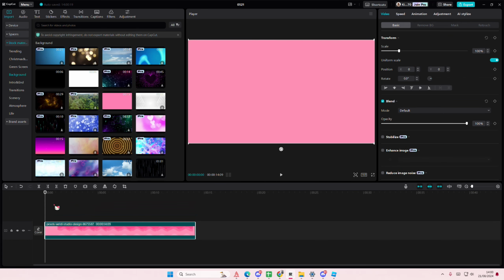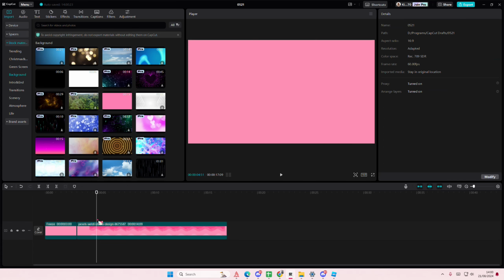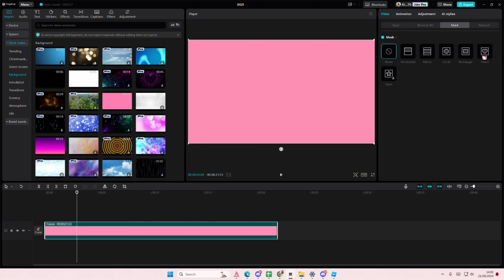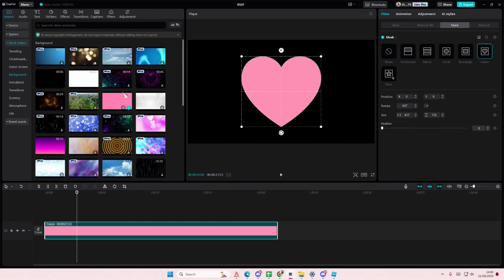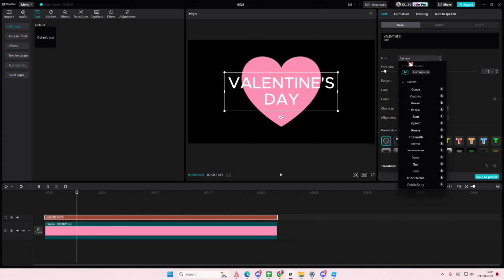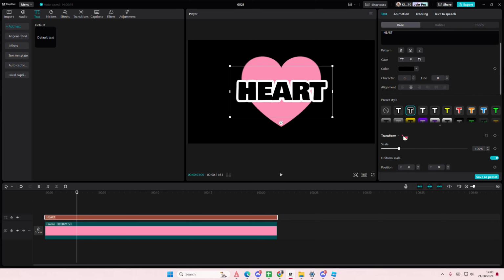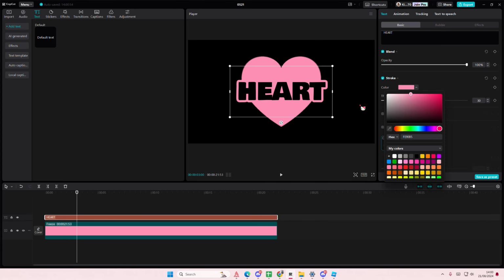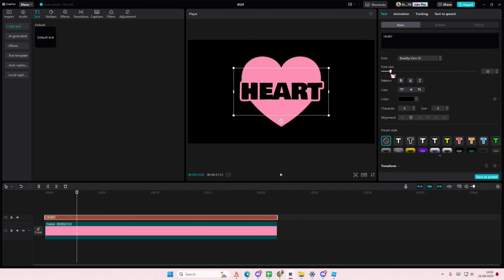Heart Cutout Transparent Text Effect Tutorial On CapCut PC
This tutorial will show you how you can create this transparent text effect on CapCut PC.